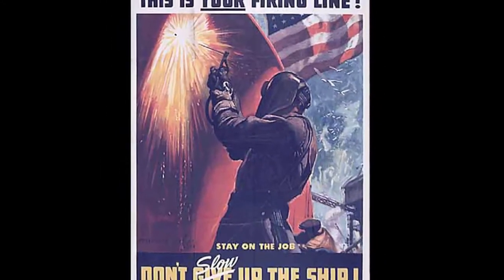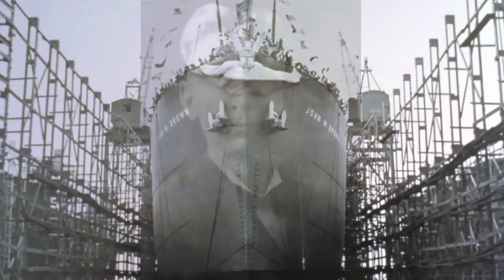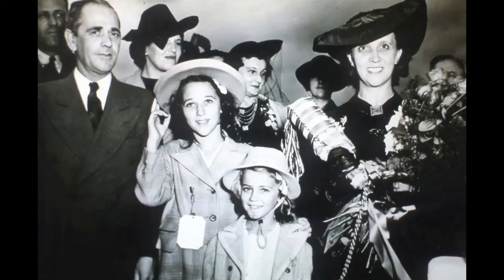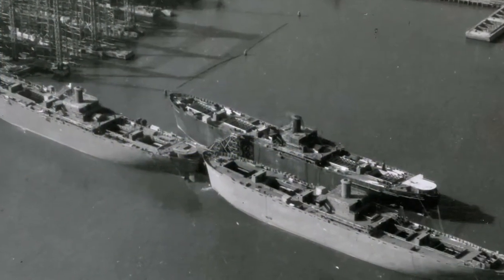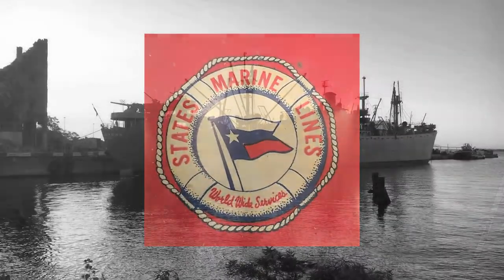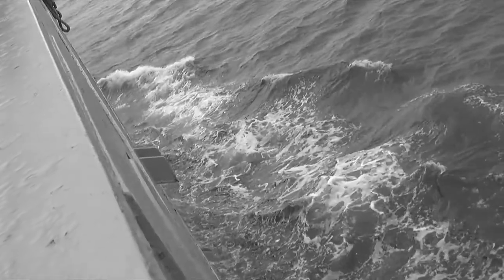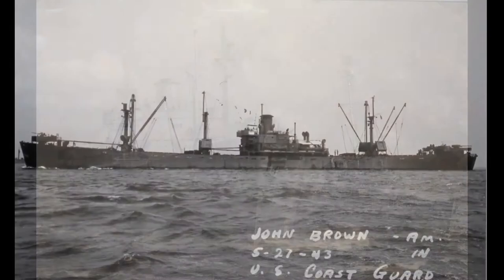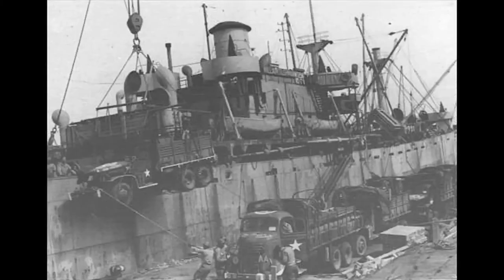The "birth" of the SS John W Brown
On July 28, 1942 the keel was laid for the Liberty Ship SS John W Brown at the Fairfield-Bethlehem Shipyard in Baltimore. She was christened on Labor day, less than 6 weeks later and then went on her maiden voyage.